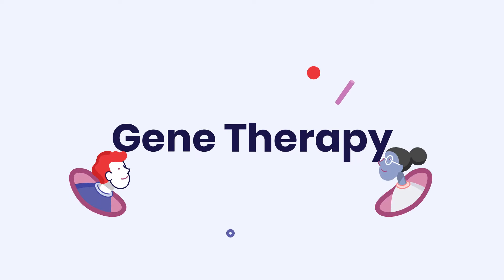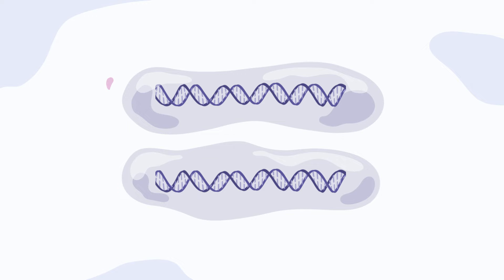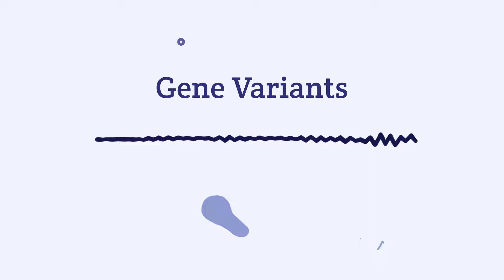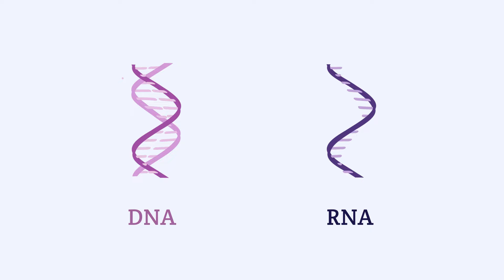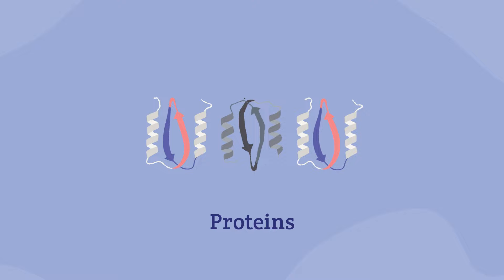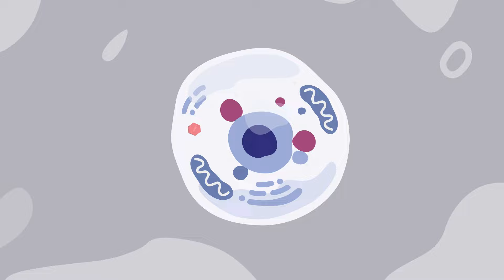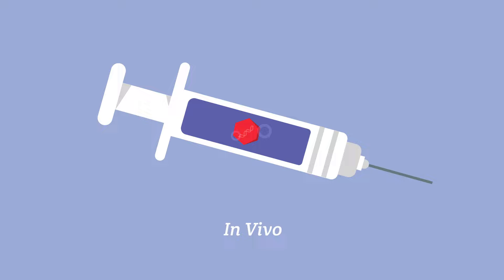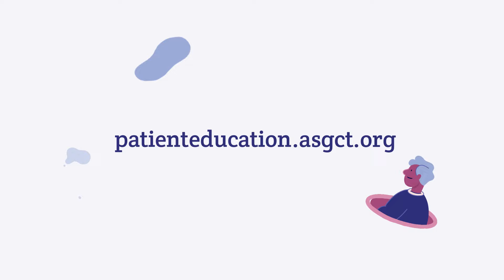Gene Therapy Basics (2022 Update)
Gene therapy is the use of genetic material to treat or prevent disease. Learn more about the basics of gene therapy, the potential for this growing field of research, and the challenges and risks that still need to be investigated.